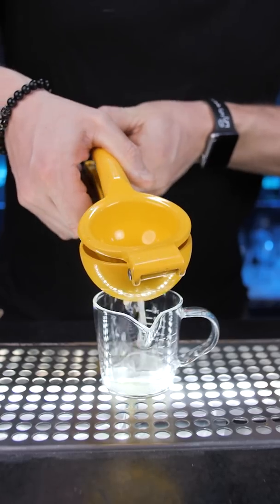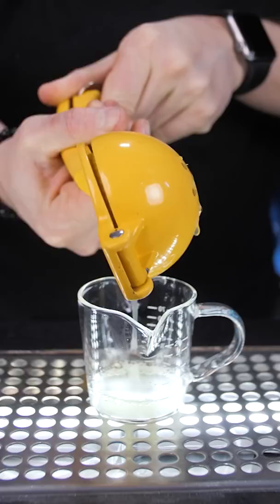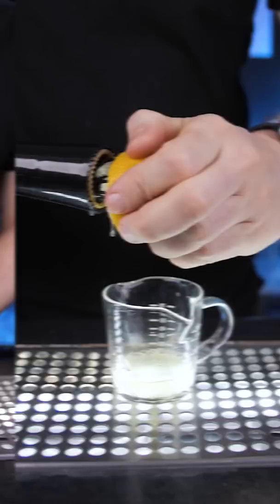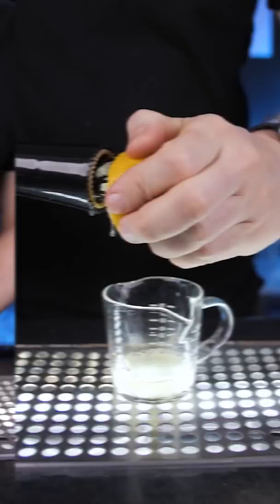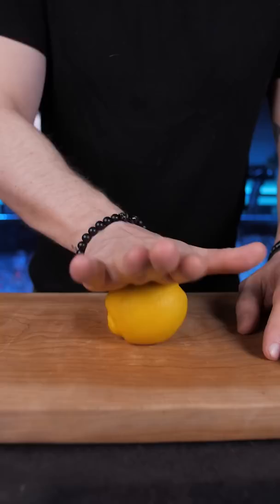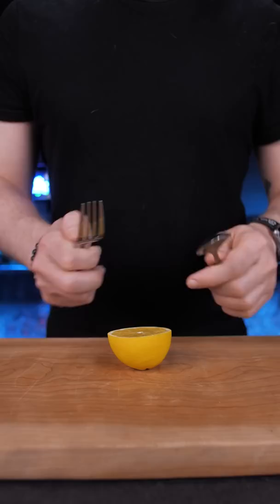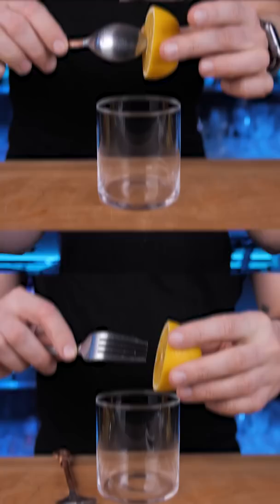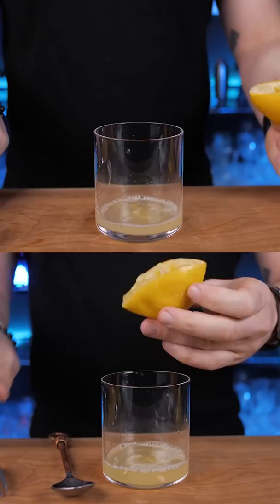Do You Really Need a Professional Tool For This 🍋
Here are some simple techniques to squeeze the juices from citrus fruits without using any professional bar tools.

MY CONTENT CREATION TOOLS AND BAR TOOLS: